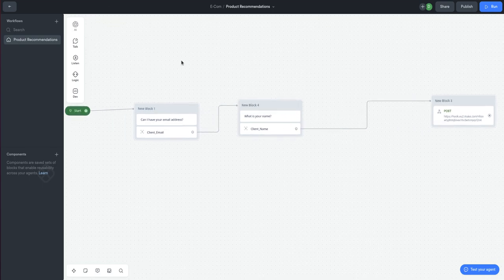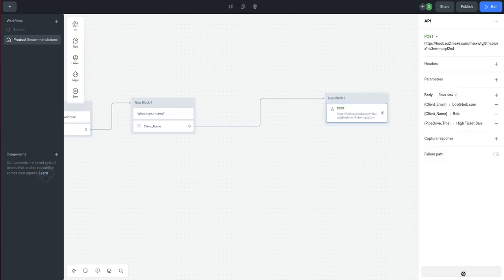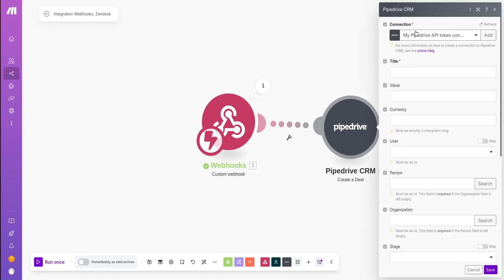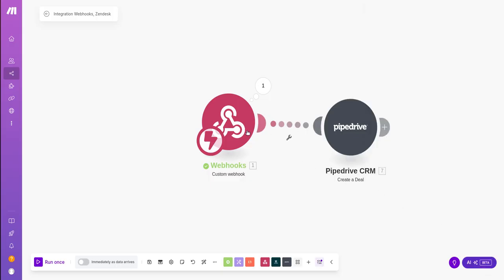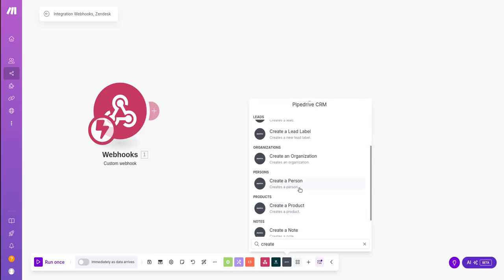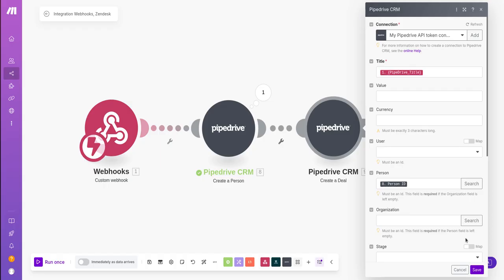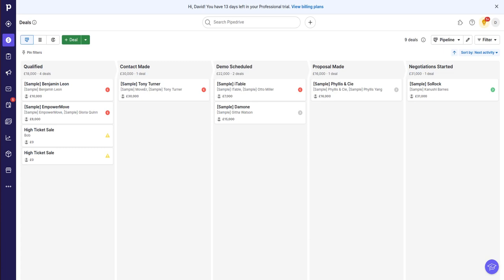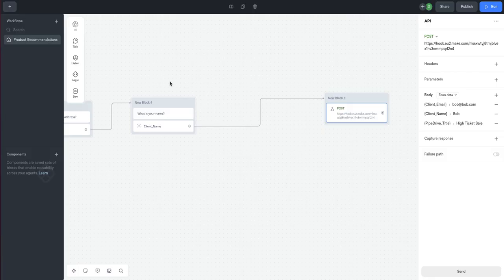VoiceFlow and PipeDrive Integration with Make.com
How to integrate Voice Flow and PipeDrive using Make.com

Here I show you how to send data from VoiceFlow to Shopify using Make.com If this is of interest to you I have a number of free courses I do:
AI for Agencies : Are you an agency that wants to sell AI services?